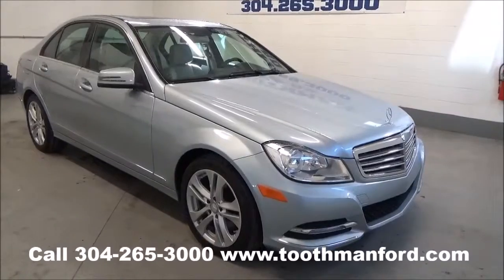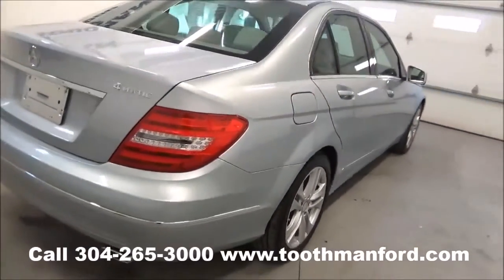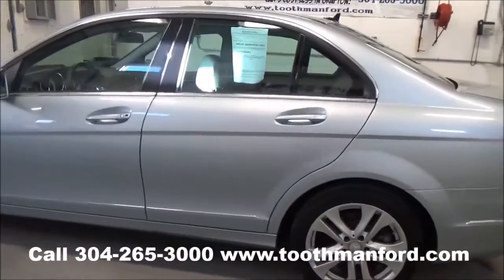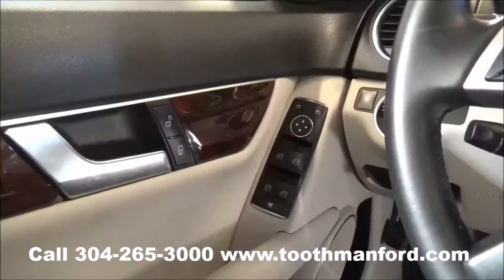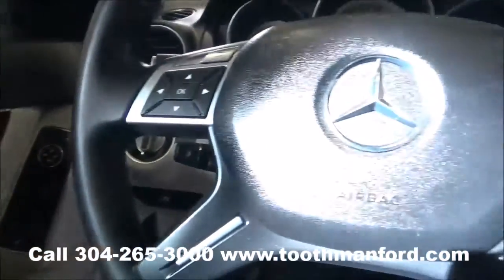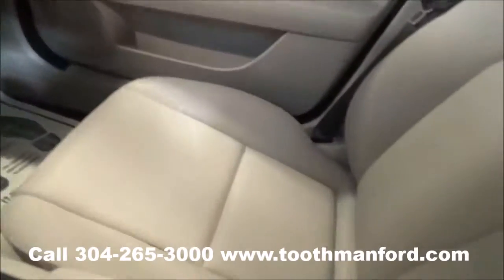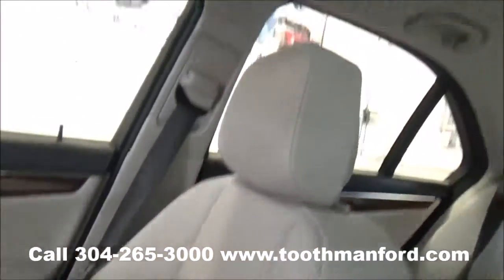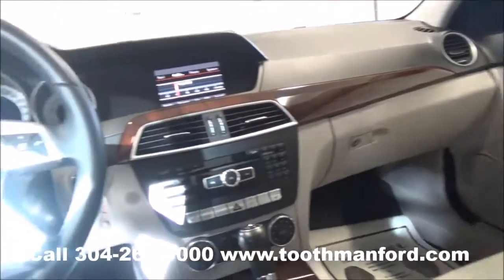Used Mercedes-Benz C300 for sale, Morgantown WV, Toothman Ford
Used 2013 Mercedes-Benz C300 for sale.  Stock# A4238.  This C300 has good tires, turn signals in the mirrors, dual exhaust, leather interior with front heated seats, wood grain trim through out, power windows, locks, and mirrors, Navigation, Bluetooth, AM/FM radio, CD player, satellite radio, S.O.S. option, keyless entry, with 25,400 miles. or call .  Toothman Ford is the preferred dealership with customers from Morgantown, Fairmont, Grafton, Elkins, Clarksburg, Bridgeport, Buckhannon, and even Pittsburgh PA.  Stop in and see why we are the DealerRater dealer of the year!